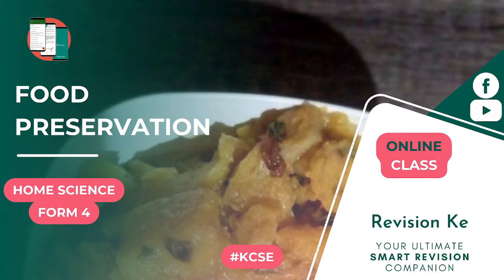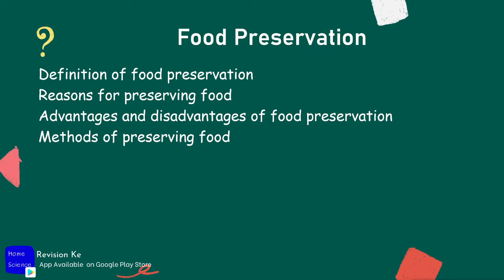Food Preservation | Intro | Form 4 Revision KCSE